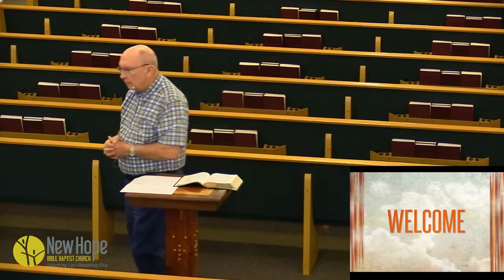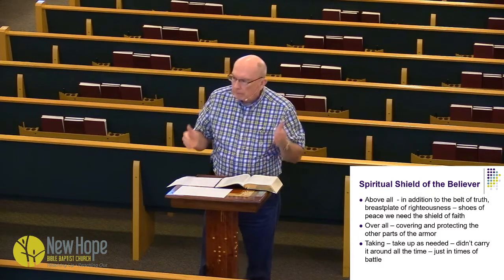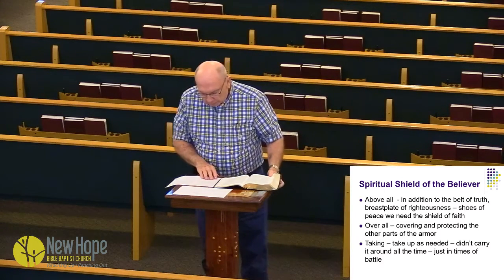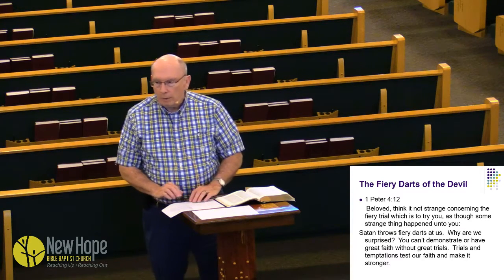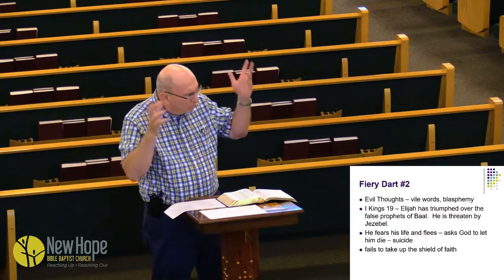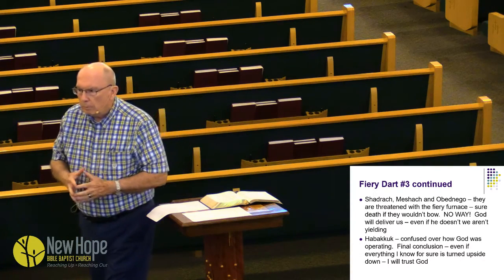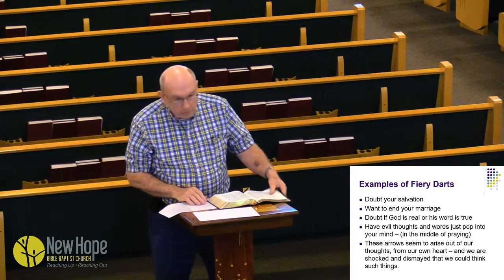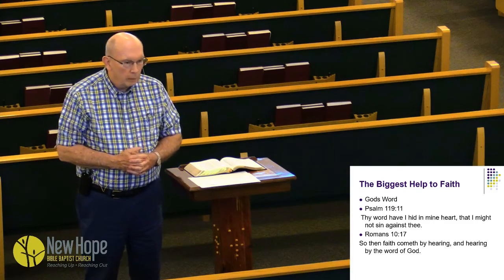Wednesday Evening Bible study 5-16-2018